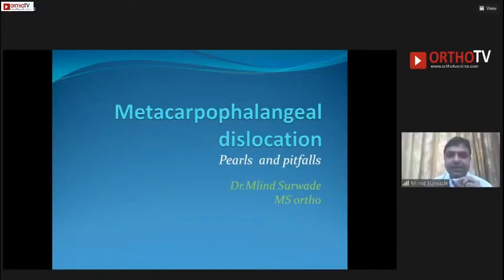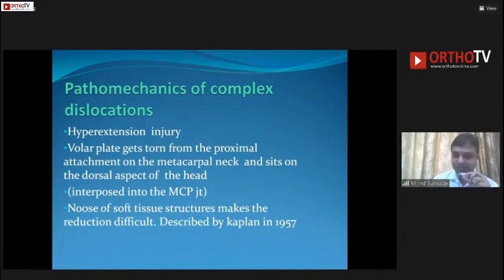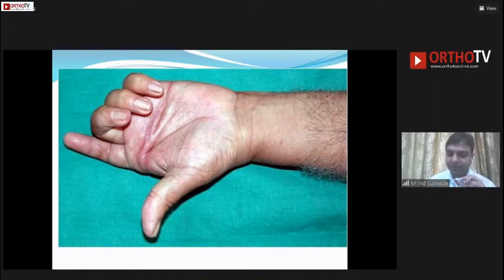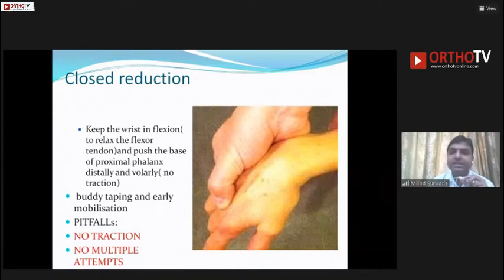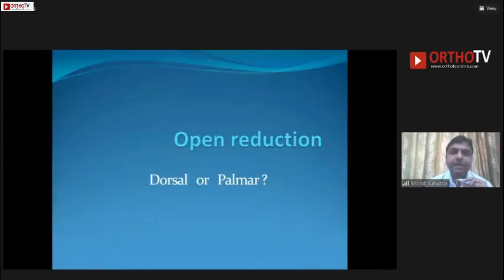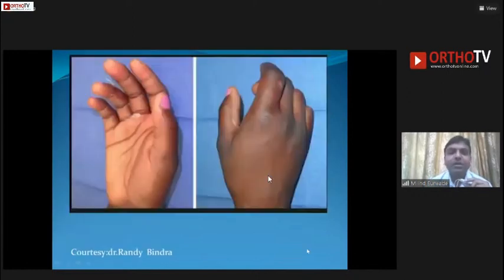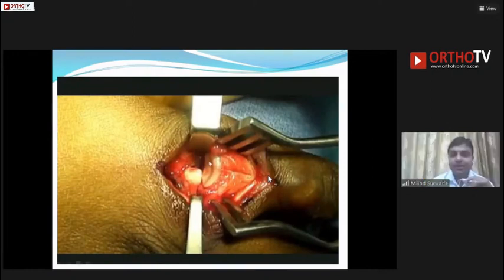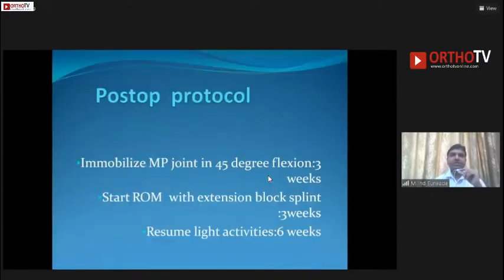Metacarpophalangeal dislocation - Pearls and pitfalls - Dr. Milind Surwade